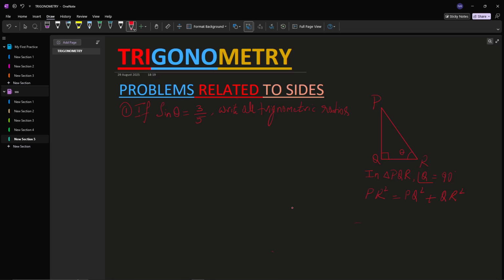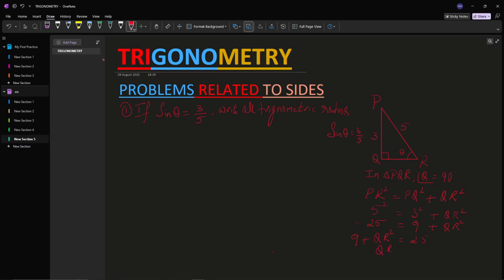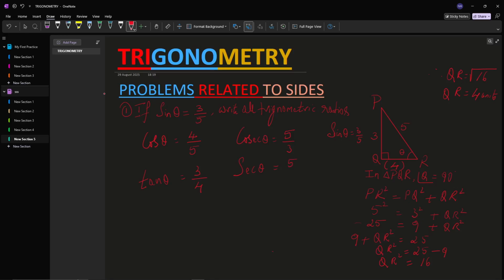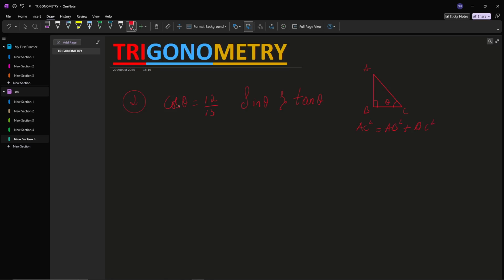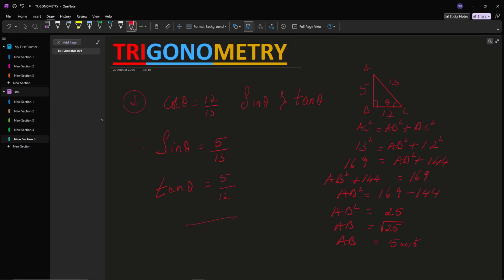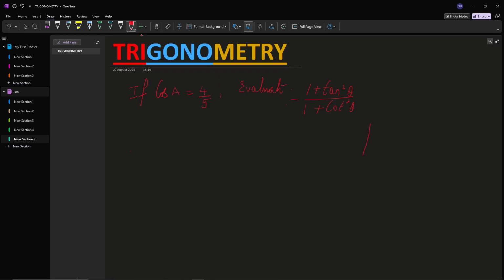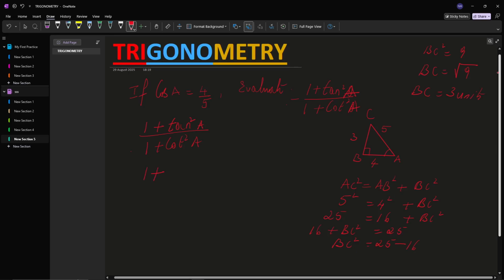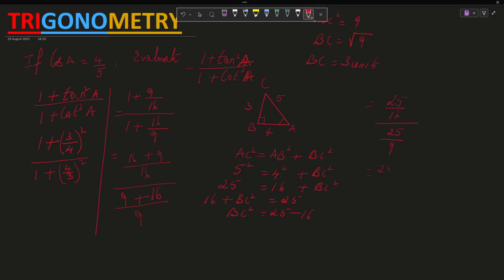BASIC trigonometric problems to get u started : BY SATISH SIR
This is Part 1 of the Trigonometry series, where we will begin with the basics of Trigonometry in the simplest and easiest way. Perfect for beginners, students preparing for Class 9, 10, 11, 12, and competitive exams.